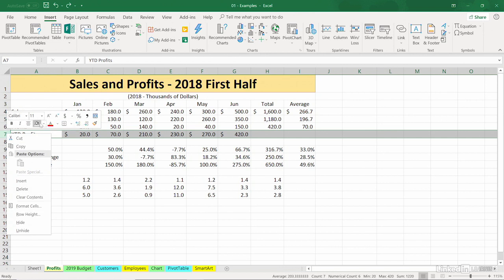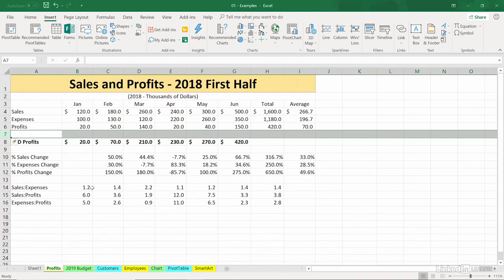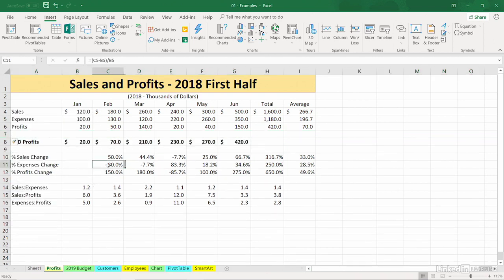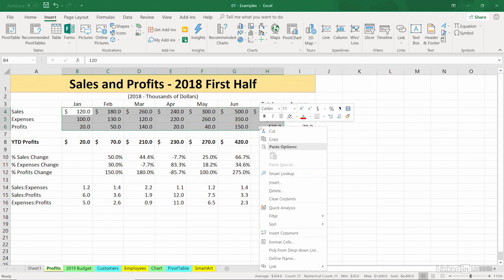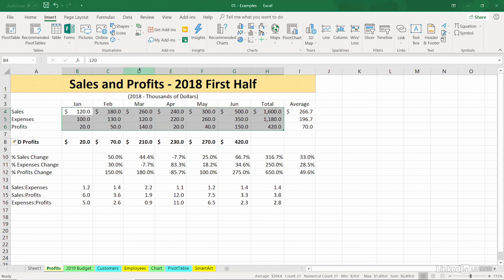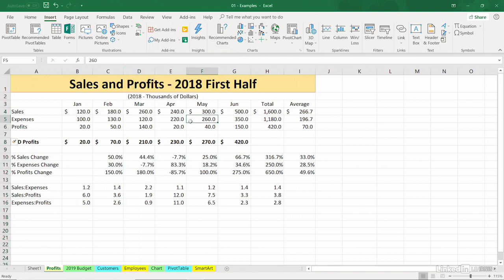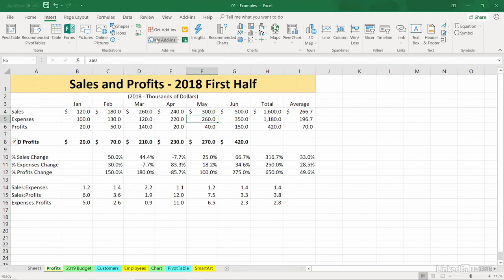Shortcut menus and the Mini toolbar